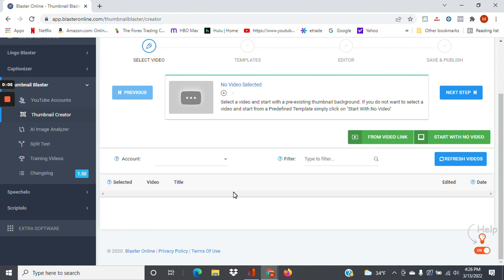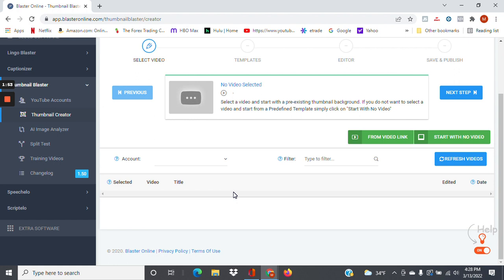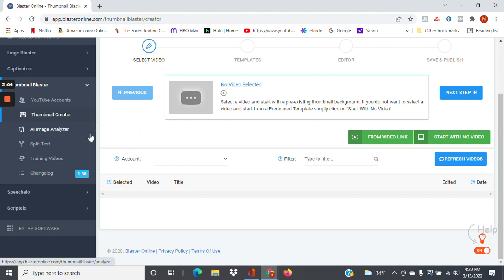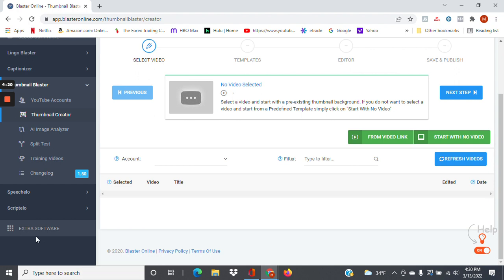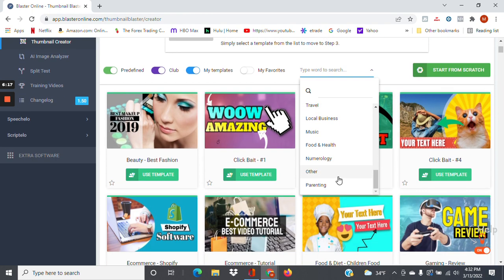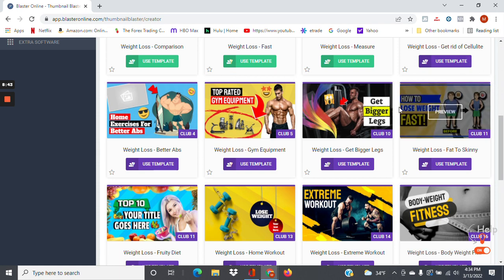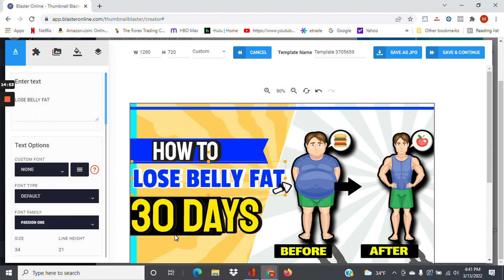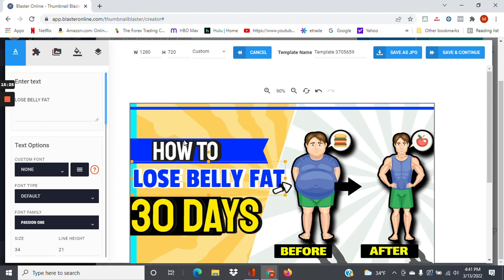Thumbnail Blaster Review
Review of the Thumbnail Blaster software that makes creating thumbnails for your youtube videos a breeze.